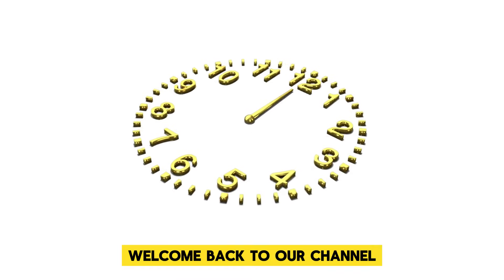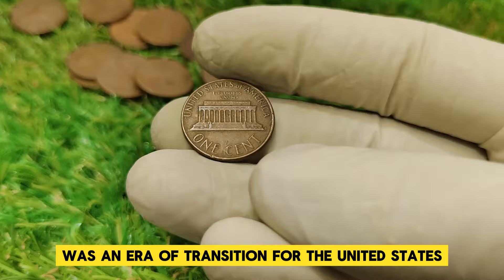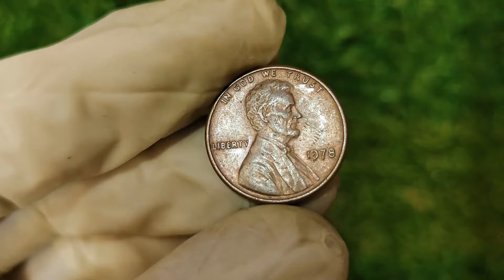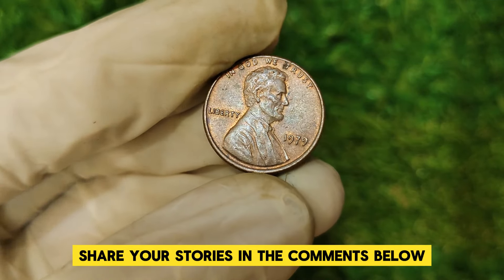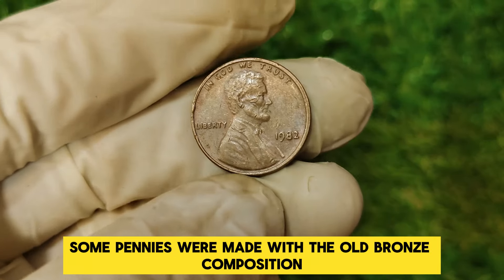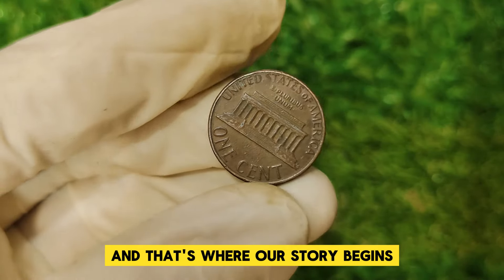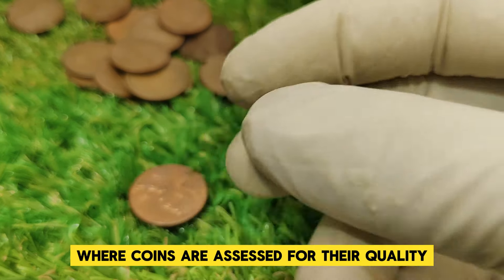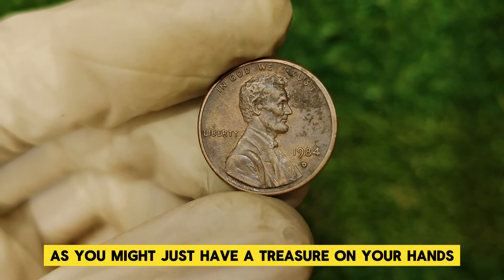URGENT SELL NOW! VERY EXPENSSIVE USA PENNIES THAT COULD MAKE YOU A MILLIONAIRE!